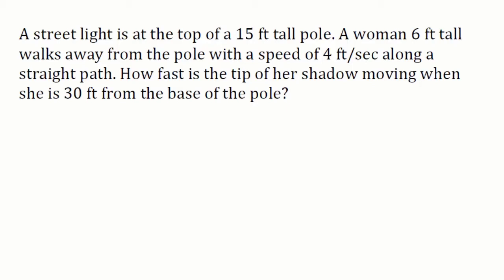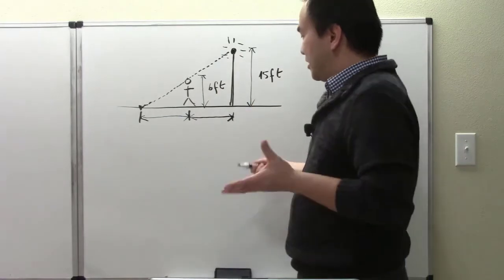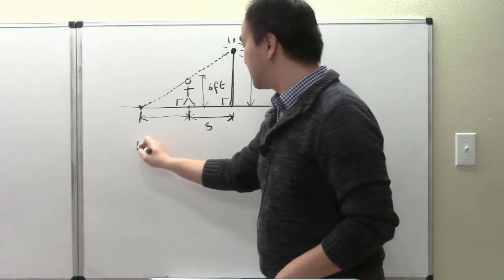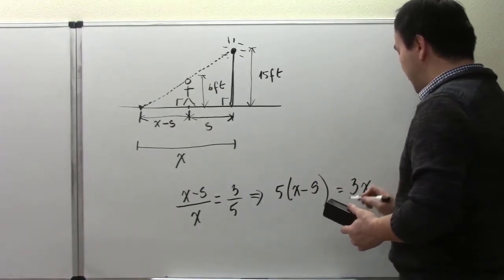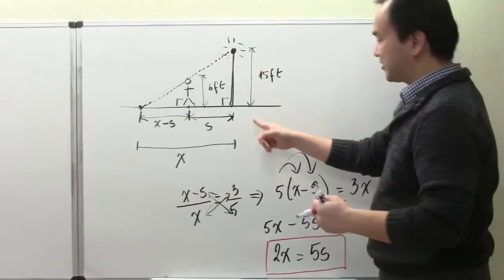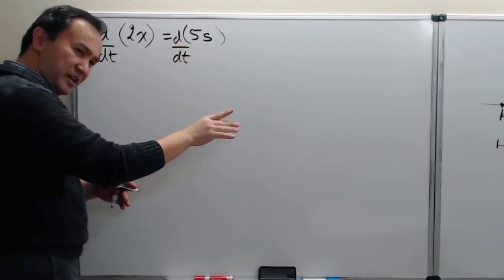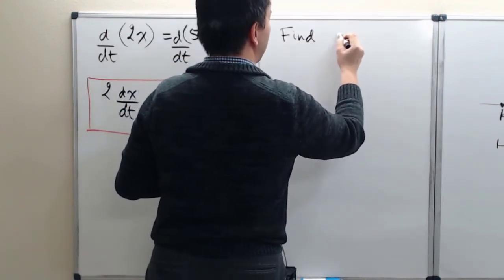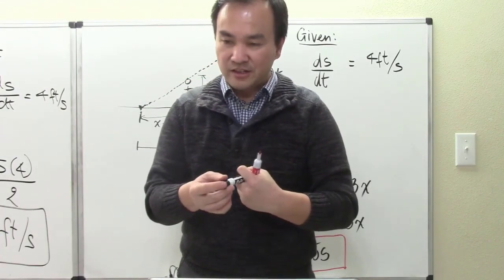CalcApp03: Related Rates - Example 3